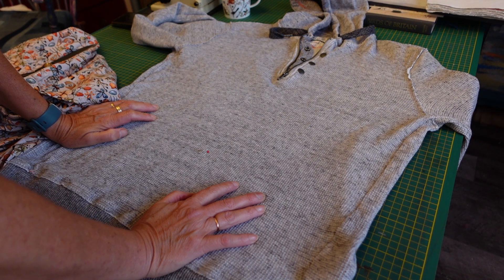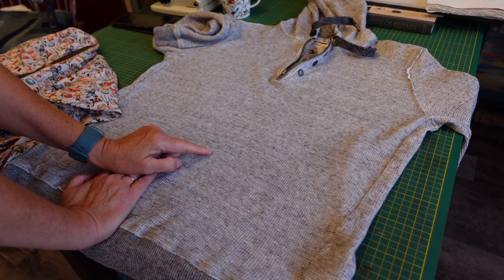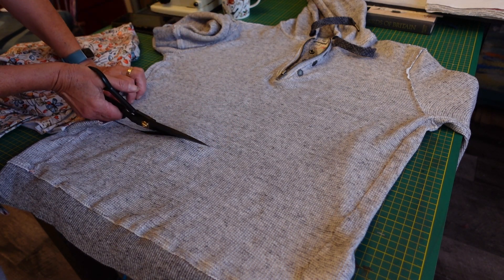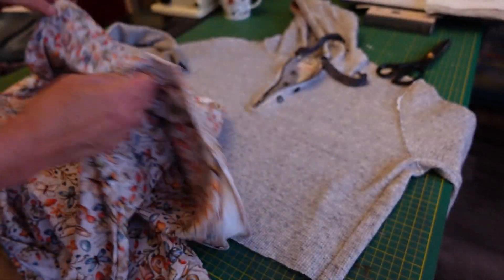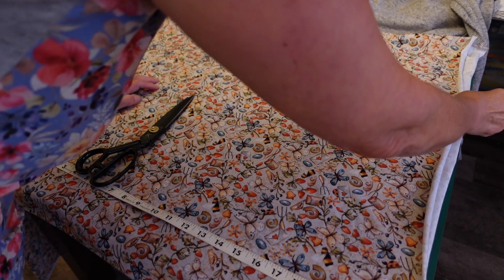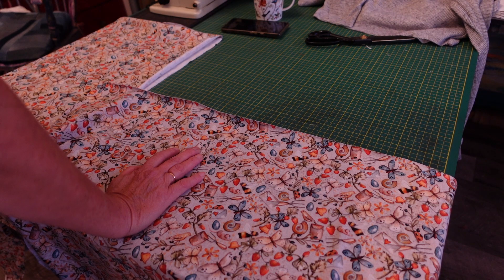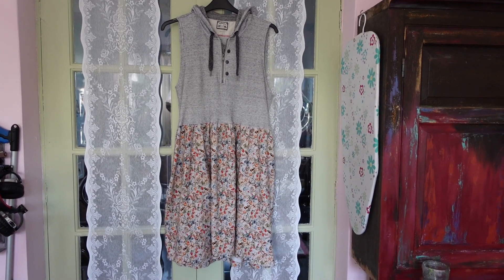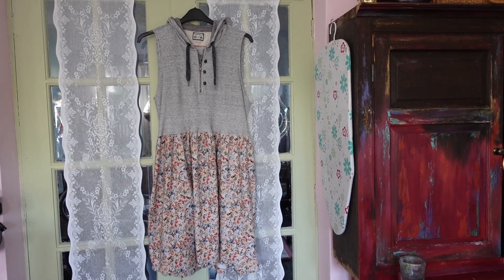Hoodie Pinafore Dress Tutorial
A thrifted man's hoodie gets mashed together with some pretty jersey fabric to make a custom pinafore dress. A tutorial showing how easy it is to create something in your own unique style.

Timestamps
00:00 Intro
01:17 Cutting Out
06:36 Starting to Sew
14:13 Finished Dress